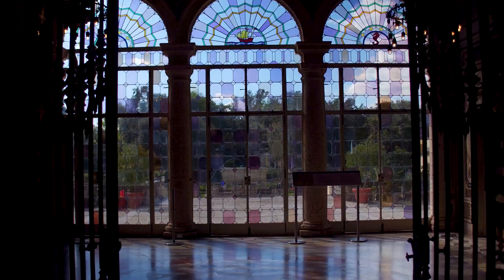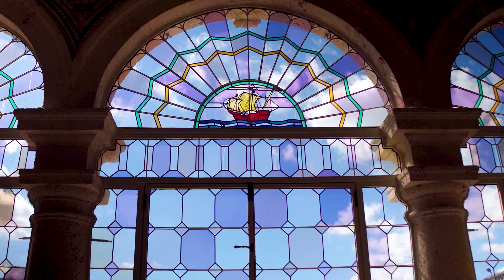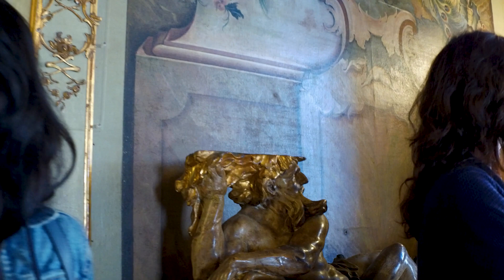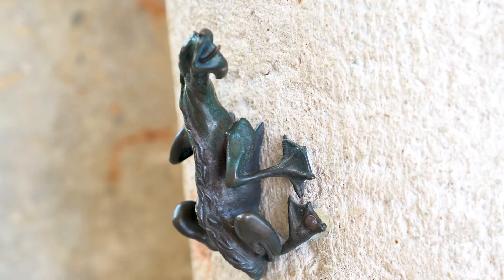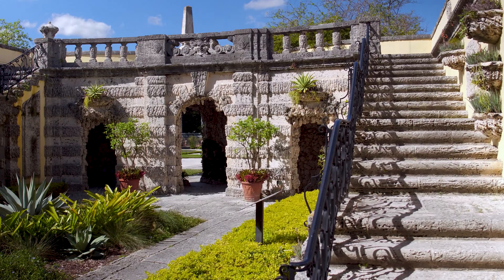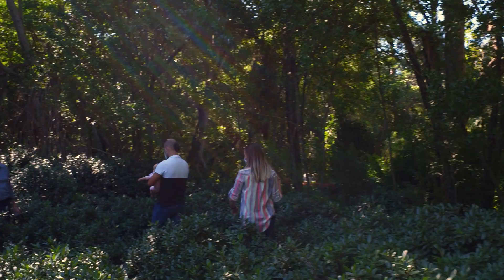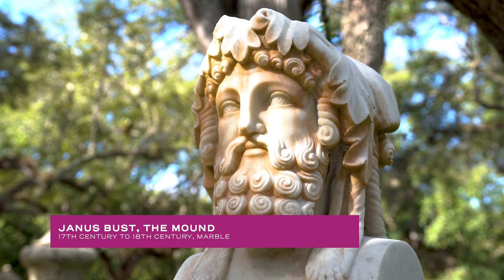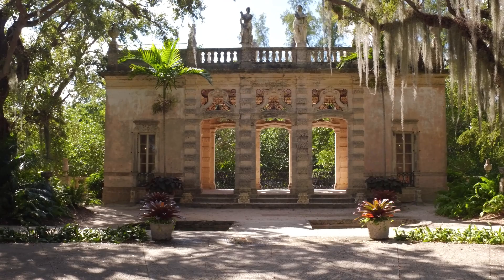Fine Art and Outdoor Beauty in Coconut Grove, Miami: Tour Vizcaya Museum & Gardens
This National Historic Landmark was built by agricultural industrialist James Deering, who wintered on the property from 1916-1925. Today, the extraordinary European-inspired estate includes a Main House filled with art and furnishings, 10 acres of gardens on Biscayne Bay, a hardwood hammock (native forest), and a historic village.

Vizcaya Museum and Gardens: Flying Above the National Historic Landmark

Find new adventures, culinary treats, beautiful beaches, world-class attractions, and hidden gems around the Sunshine State. Follow Your Sunshine.